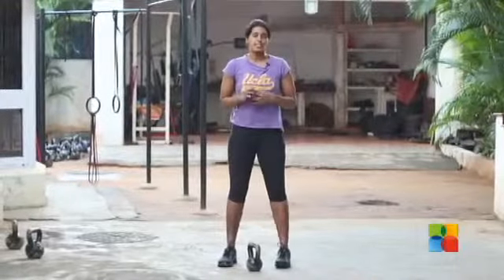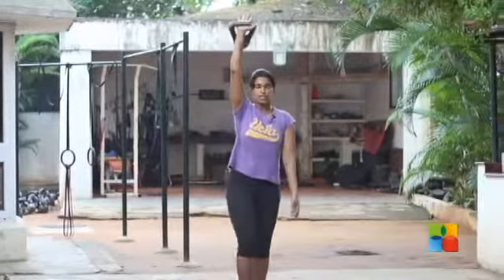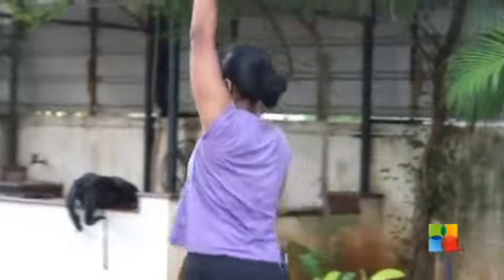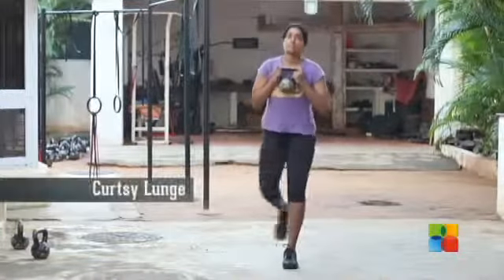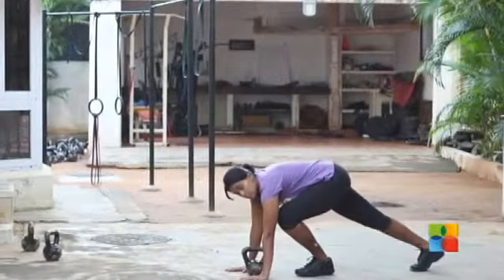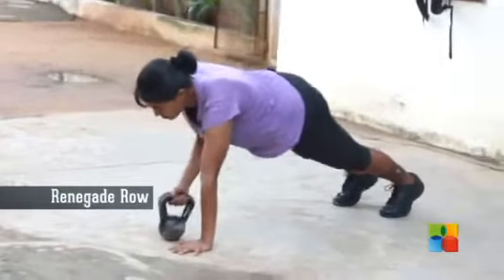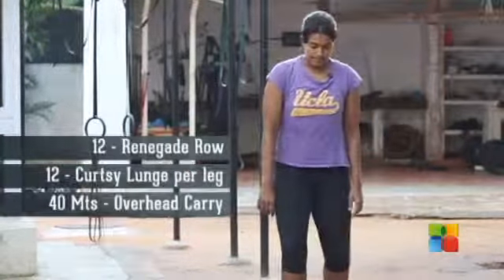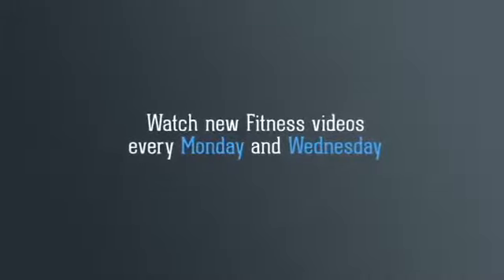Circuit Training Workout | Ventuno Fast Track To Fitness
Circuit training is an excellent way to improve mobility, strength and stamina. Each exercise is performed for a specified number of repetitions or for a set time before moving on to the next exercise. In this video we are performing Renegade row, Curtsy lunge and Overhead carry workouts for 5 rounds.